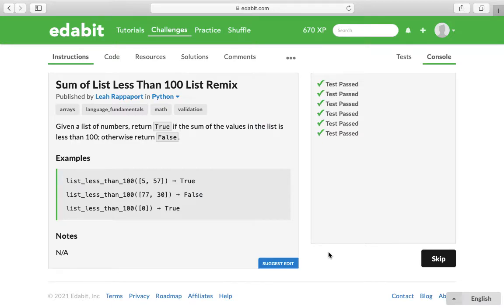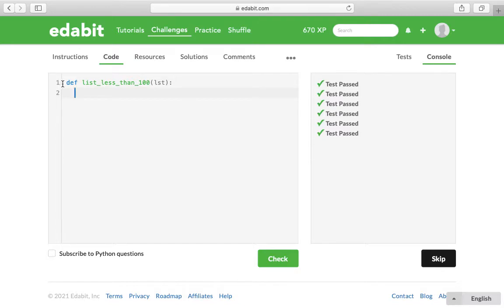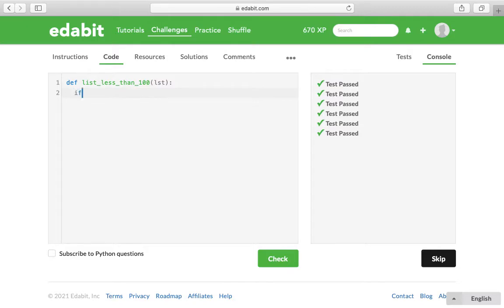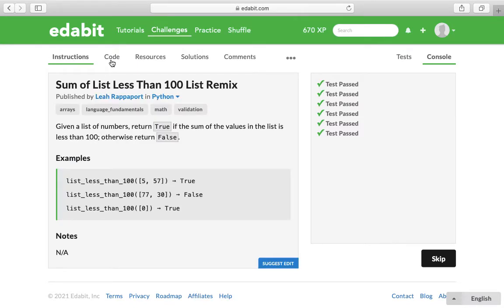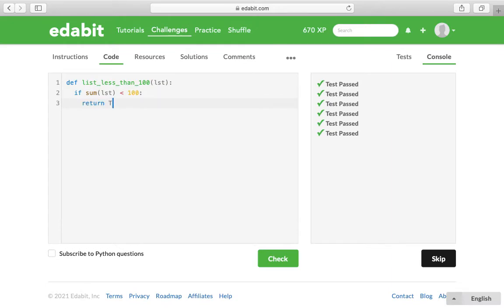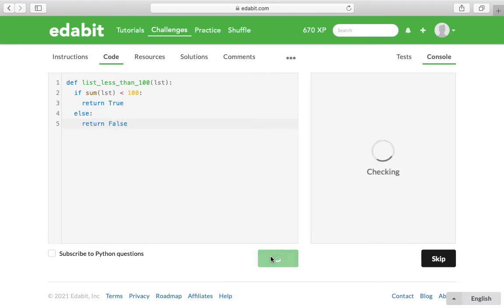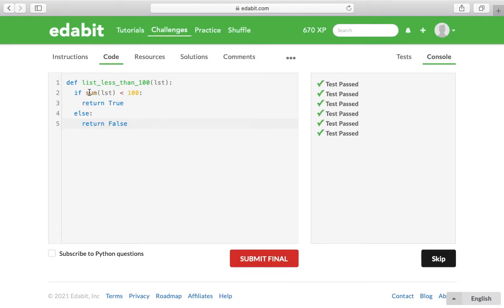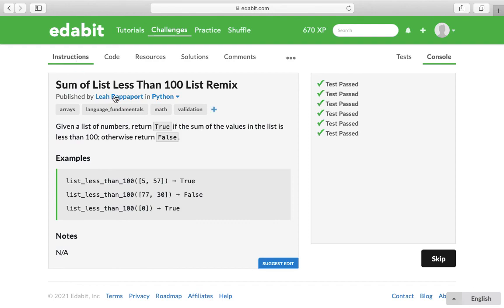Python Function: Sum of List Less Than 100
In this video, I walkthrough an Edabit challenge that asks you to create a function that will output true if the sum of a list is less than 100.
Hint: The sum() function is mighty helpful here!